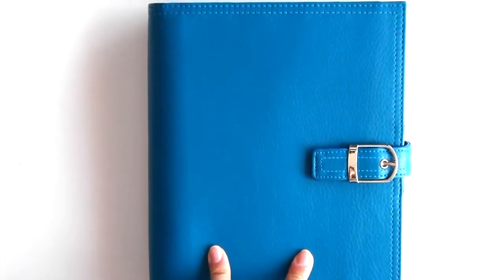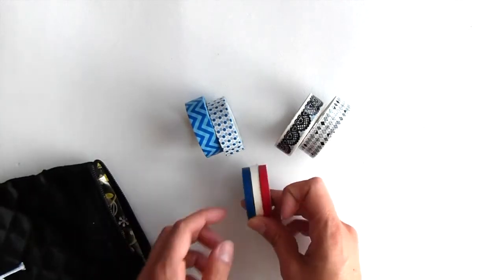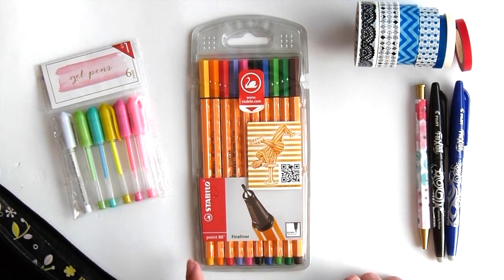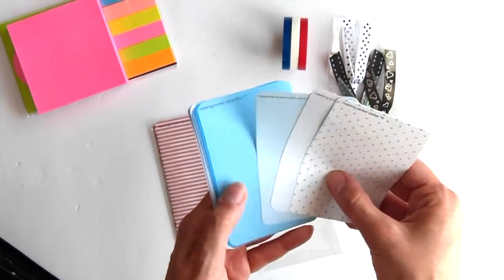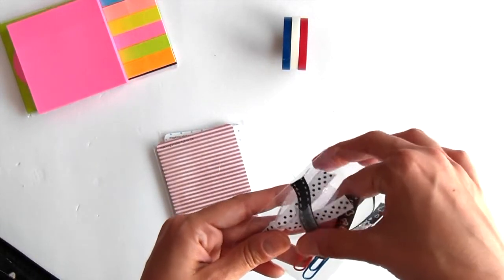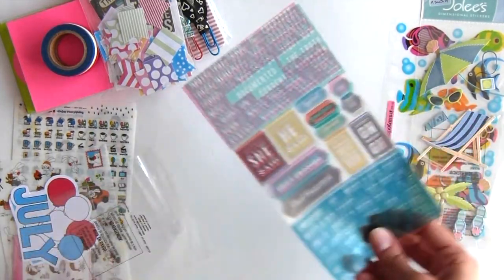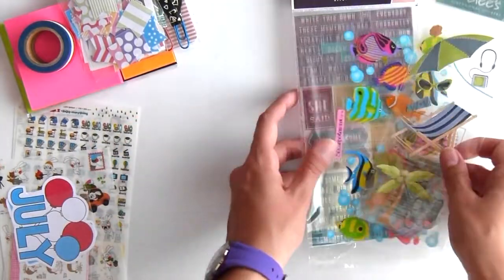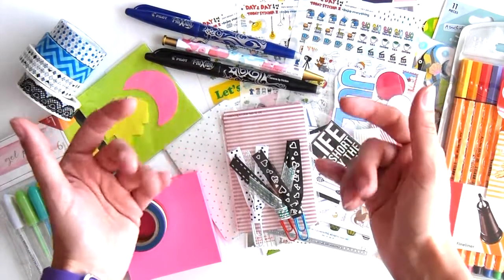Planner Supplies on-the-go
So before you hit play, i apologize for the lack of editing in this video, i realize you are staring at a blank screen for a few minutes before i actually show you my planner supplies but i didn´t think to add some nice pictures to my intro... and then i realize i made a HUGE TYPO at the end spelling INTRAGRAM instead of INSTAGRAM...haha oops! But anyway.

In this video you will get to see all the planner supplies I plan to take with me on vacation in case I decide to decorate inside my new ECLP.  If you have any questions about brands or supplies that appear in this video please let me know!

What would you take on vacation??

SUPPLIES MENTIONED:

Blue Washi Tape

Black and White Washi from Sphera accesories

Skinny Red/Blue/White washi from Michaels

Frixion Pens + Stabilo pens found in a regular office store

Mini gel pens + Watercolor Pen from Target Dollar Spot

Post-its found in a regular office store

Masking Sticker Sheets and Momoi + Korean diary sets

Motivational Quotes for ECLP: found in Pinterest.